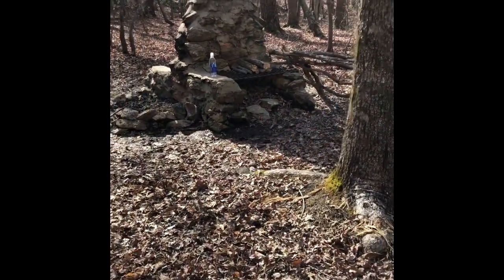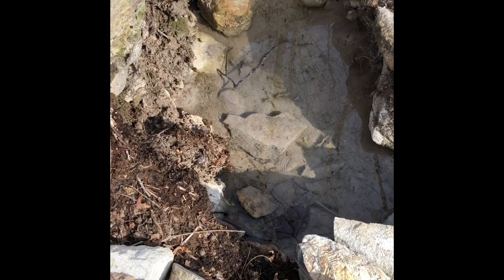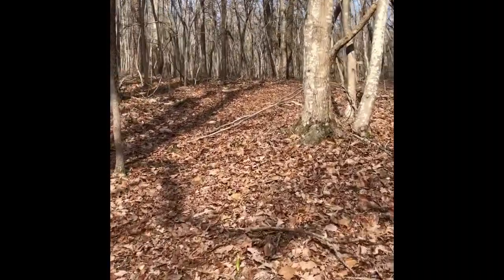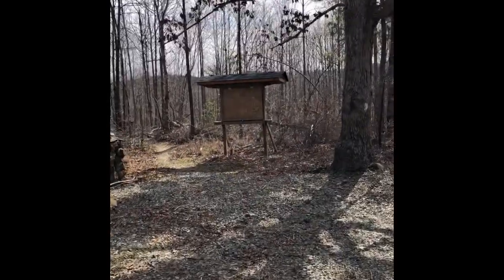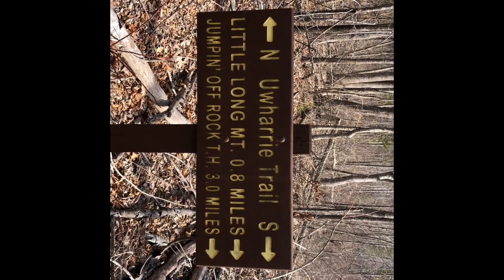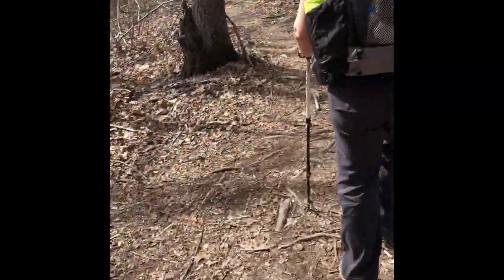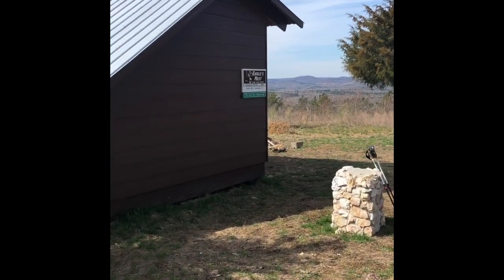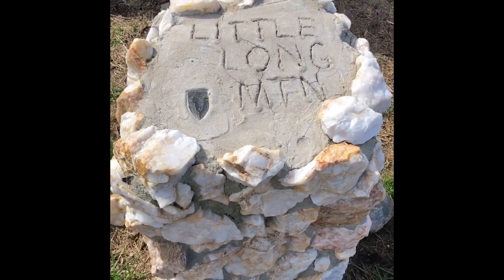KitKat’s Adventures on the Uwharrie Trail Camp 7-hike report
Hiking south on the Uwharrie Trail and exploring the areas visited between Jumping Off Rock Trailhead and Camp 7